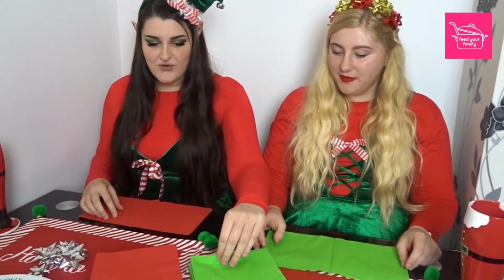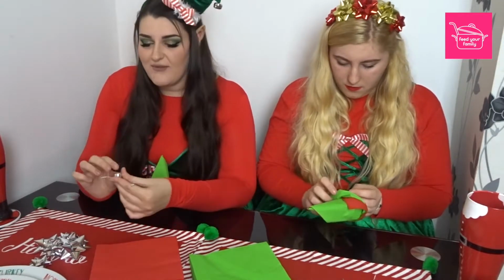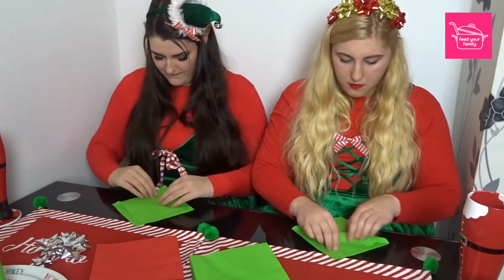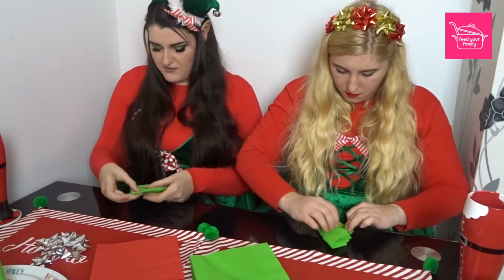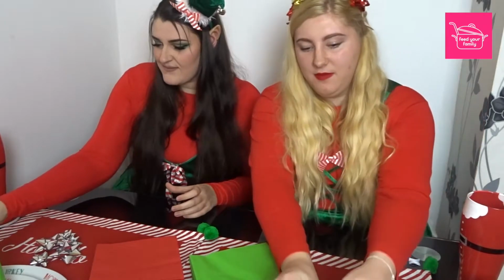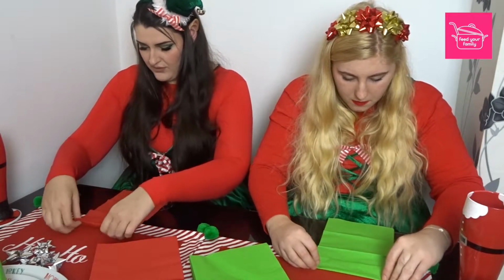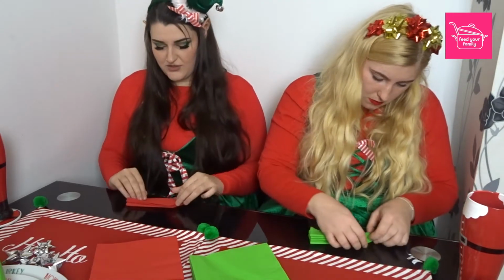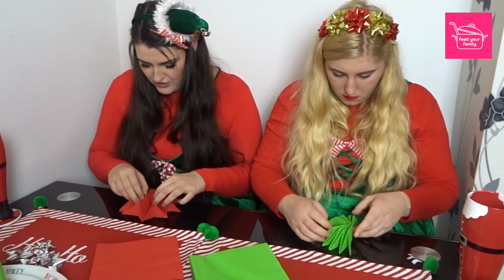Napkin Folding🎄 | Festive Table Decor For Less!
You don't need to spend a fortune on decorations to make your table look lovely this Christmas!